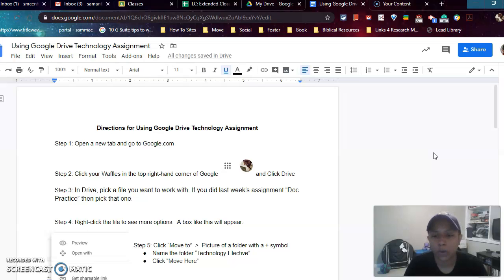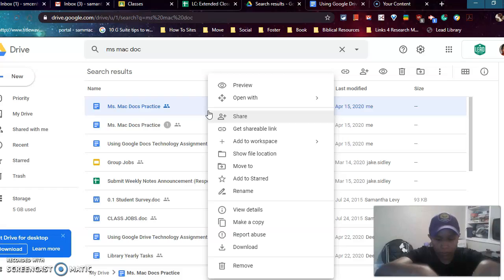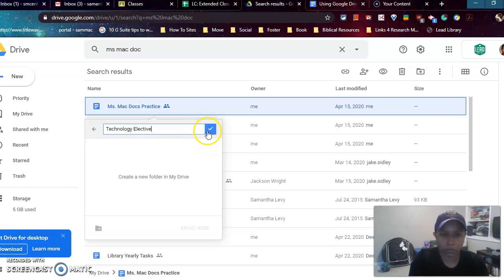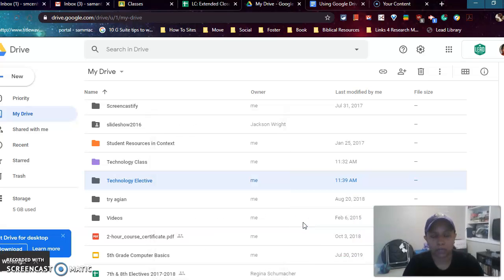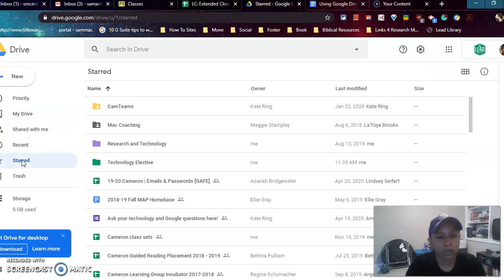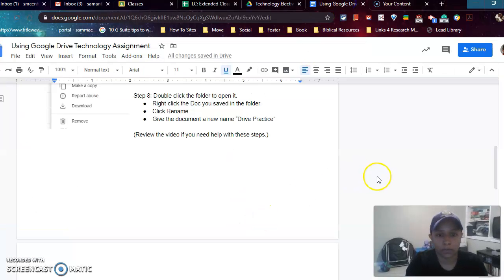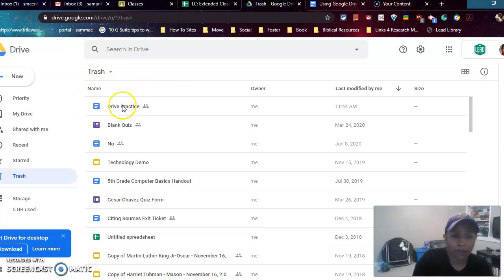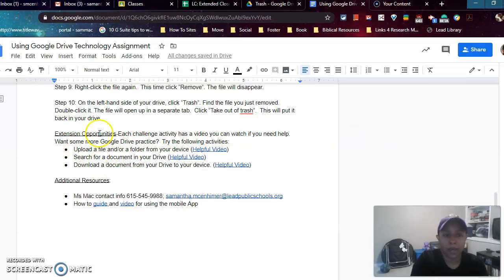How to Use Google Drive